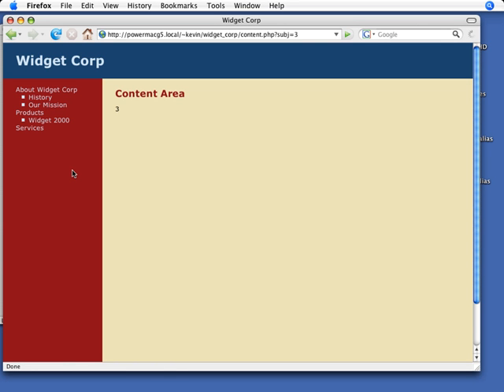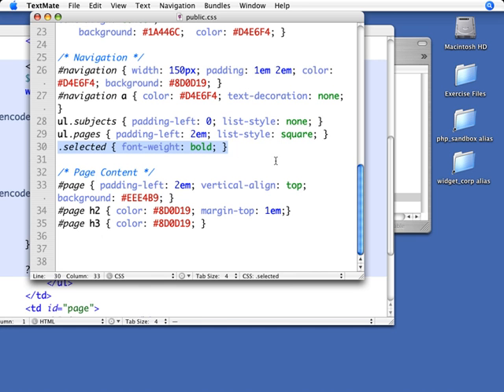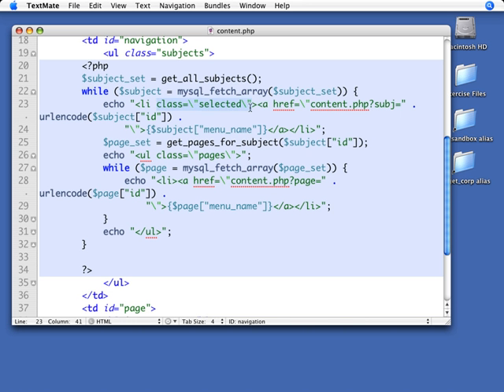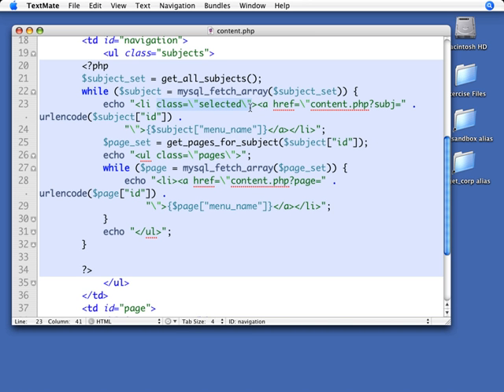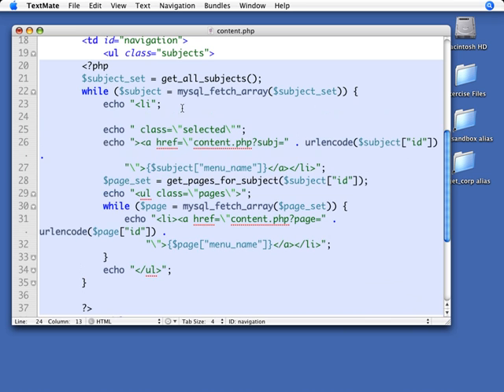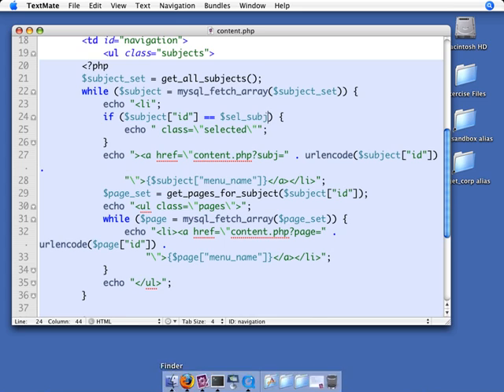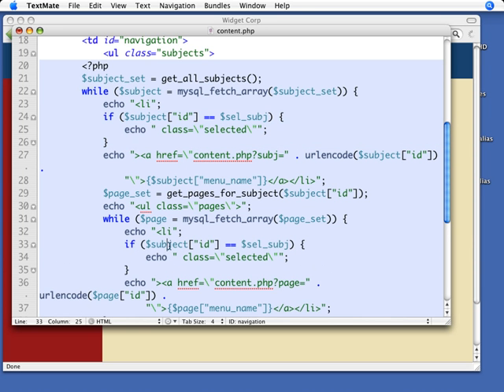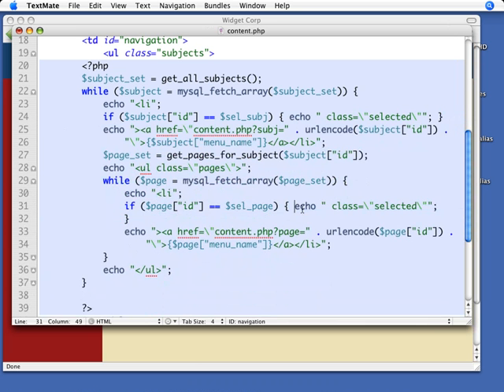12 12 hrefselected